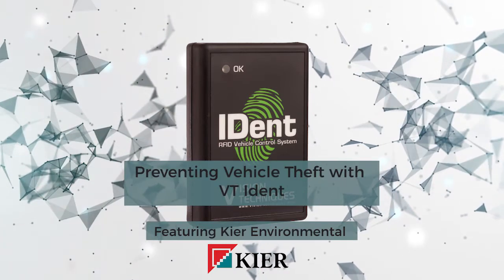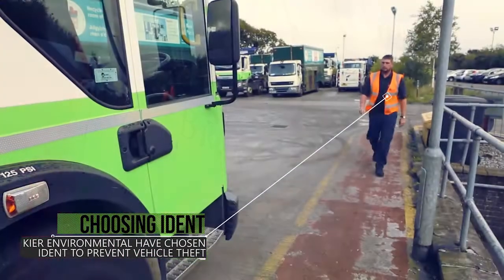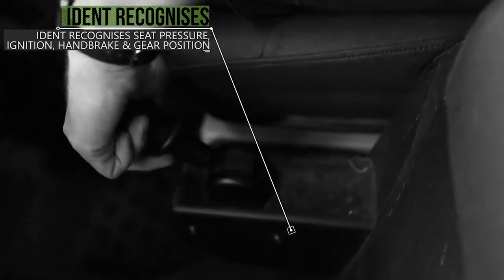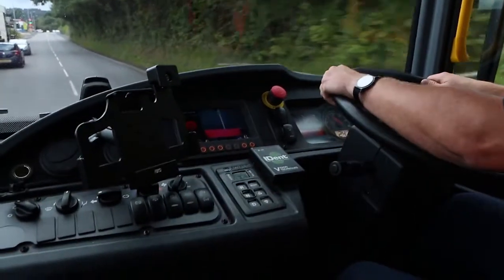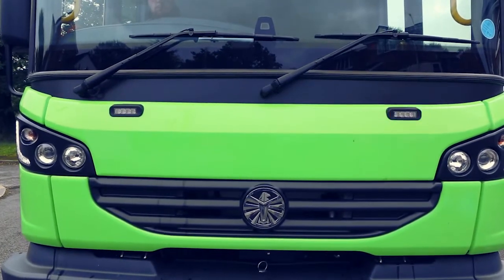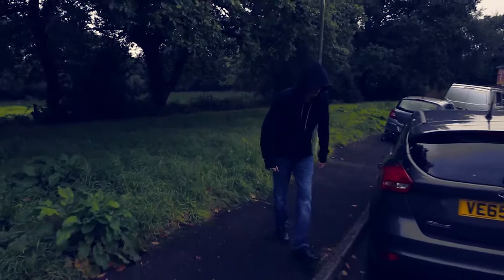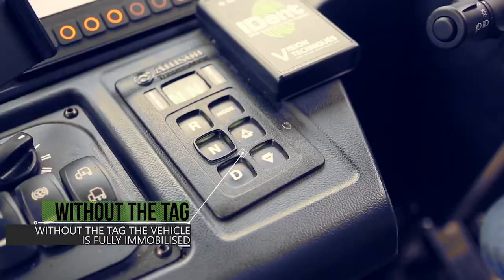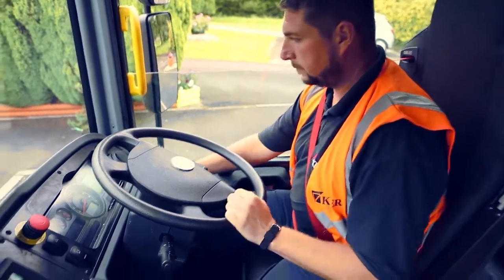Ident - Prevent vehicle theft | Featuring Kier